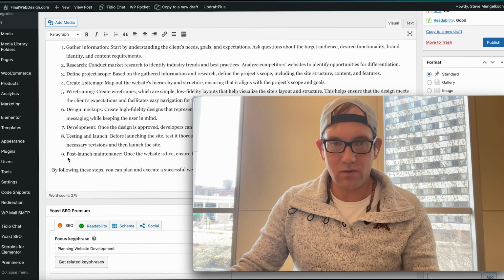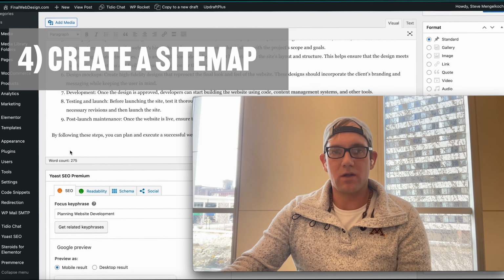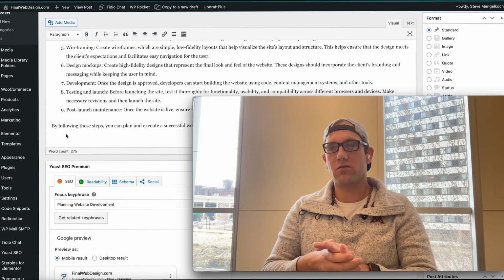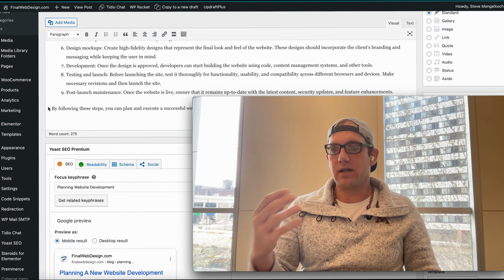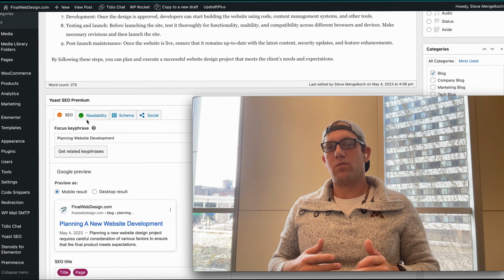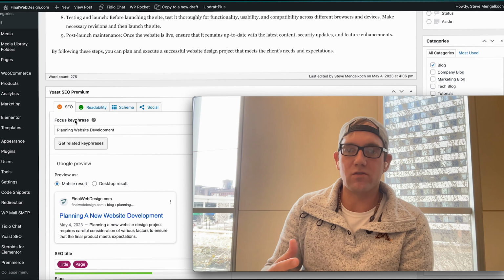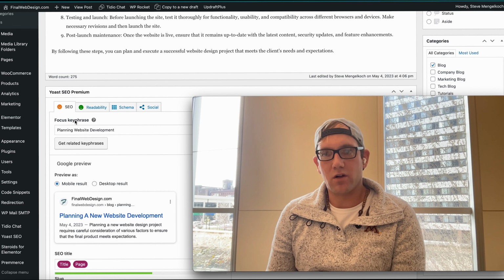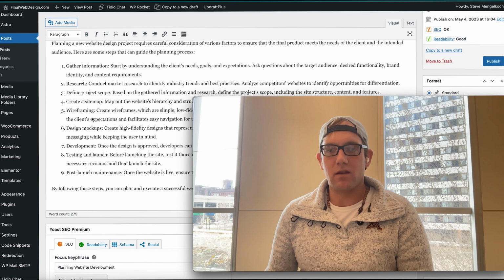Planning A New Website Process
Planning a new website design project requires careful consideration of various factors to ensure that the final product meets the needs of the client and the intended audience. Here are some steps that can guide the planning process:

0:00 Introduction
0:48 Gather Information: Start by understanding the client's needs, goals, and expectations. Ask questions about the target audience, desired functionality, brand identity, and content requirements.
1:19 Do Research: Conduct market research to identify industry trends and best practices. Analyze competitors' websites to identify opportunities for differentiation.
1:47 Define Project Scope: Based on the gathered information and research, define the project's scope, including the site structure, content, and features.
2:12 Create A Sitemap: Map out the website's hierarchy and structure, ensuring that it aligns with the project's scope and goals.
2:44 Wireframing: Create wireframes, which are simple, low-fidelity layouts that help visualize the site's layout and structure. This helps ensure that the design meets the client's expectations and facilitates easy navigation for the user.
3:41 Design Mockups: Create high-fidelity designs that represent the final look and feel of the website. These designs should incorporate the client's branding and messaging while keeping the user in mind.
4:27 Development: Once the design is approved, developers can start building the website using code, content management systems, and other tools.
5:09 Testing & Launch: Before launching the site, test it thoroughly for functionality, usability, and compatibility across different browsers and devices. Make necessary revisions and then launch the site.
6:08 Post-Launch Maintenance: Once the website is live, ensure that it remains up-to-date with the latest content, security updates, and feature enhancements.

You can view this video blog and many more on our